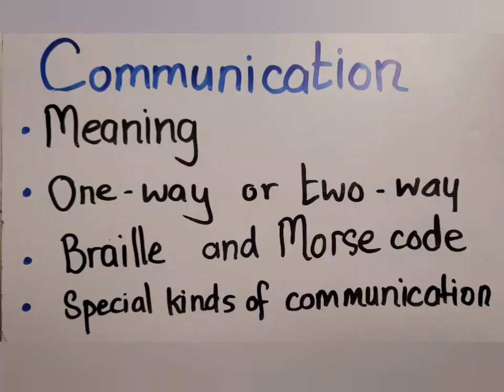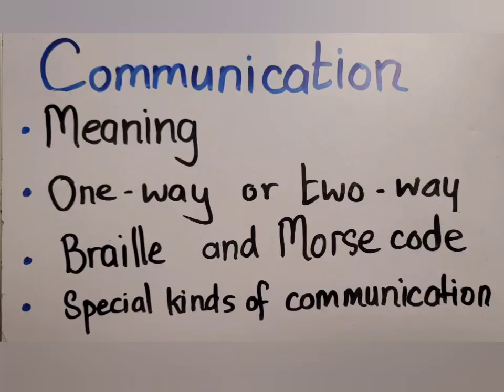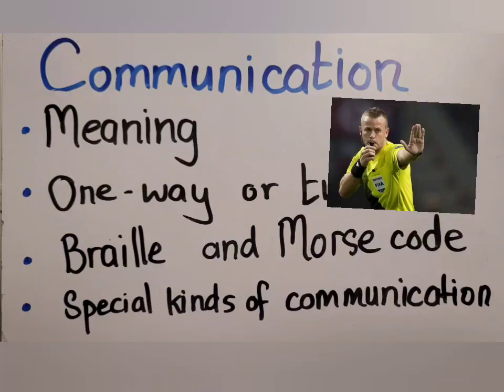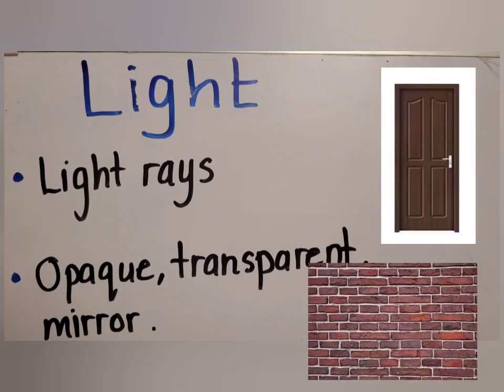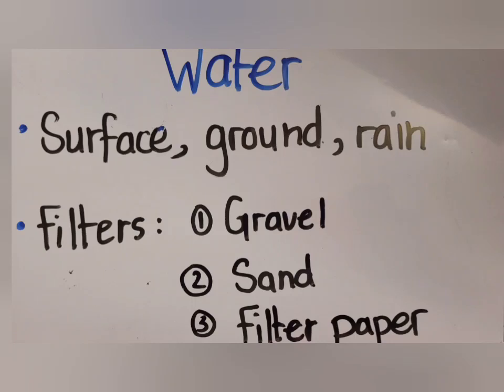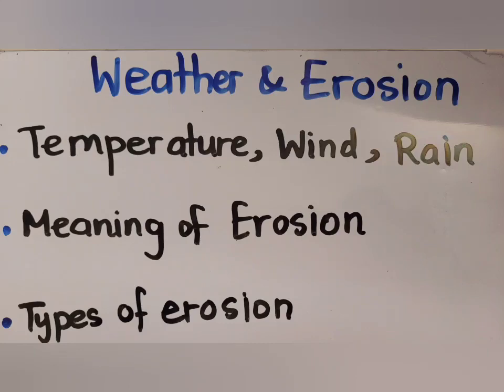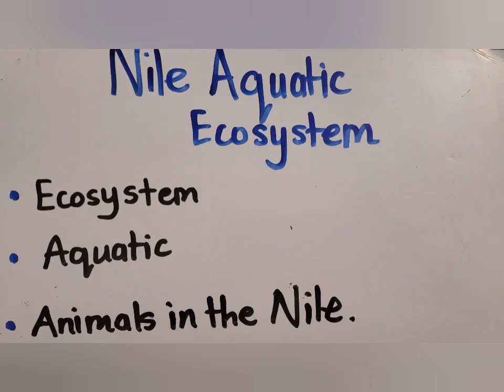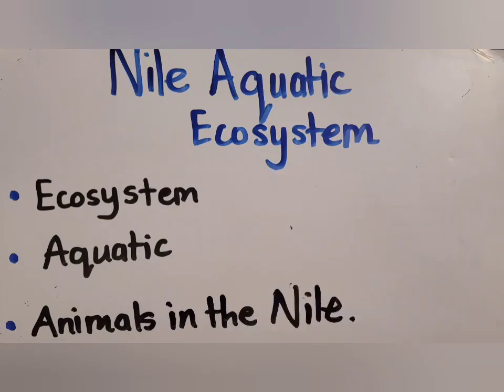Second primary Second Term Science - Final Revision